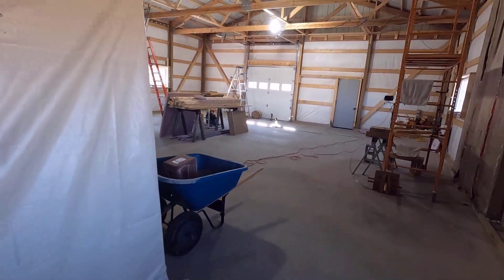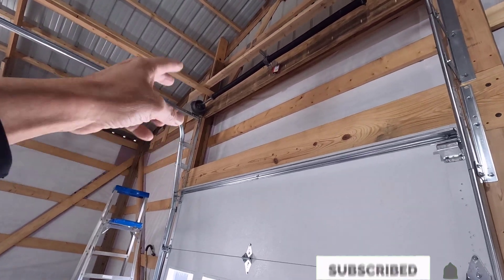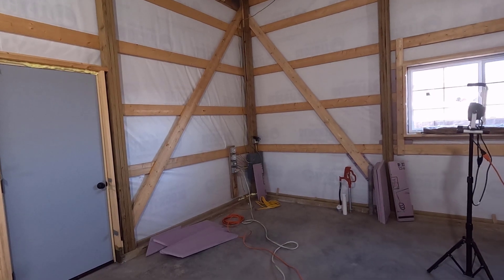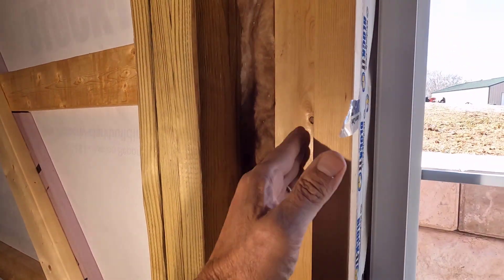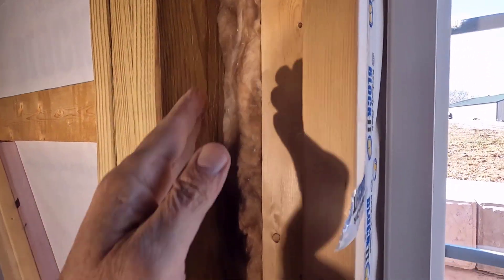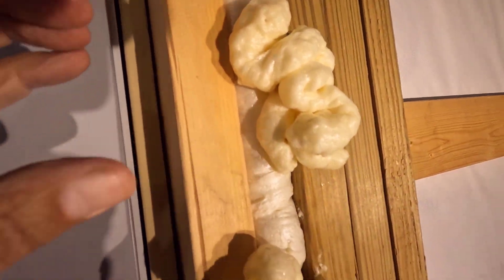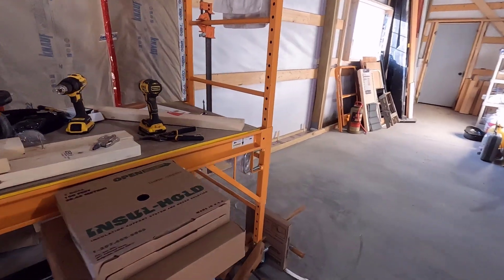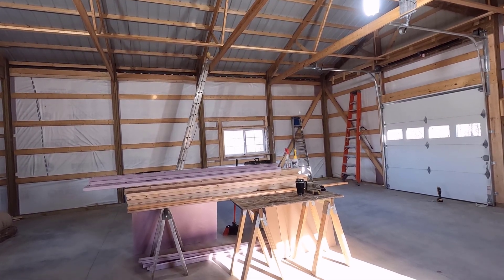How-to Super Insulate a Post Frame ― Fix Thermal Bridging W/XPS Pt.-2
Today I installed the last of the thermal breaks in my soon-to-be super insulated post frame wood shop. The next step is to install Insul-Hold strips that will hold up the fiberglass batts, then the batts themselves shortly after that. I have a gas line that I need to poke through the wall and some electrical penetrations to deal with before I can cover everything with the plywood walls, but I'm hoping that stuff only takes a day to wrap-up.

We ordered all of the plywood wall material today, and I will be heading to Menards again two more times this week to get the vast majority of the remaining materials in-house before the prices go up too much. With gas prices going thru the roof, we will need to get our materials then hunker-down and stay on the homestead as work on things here for the foreseeable future.

3M All Weather Flashing Tape
Huber ZIP System Liquid-Flash
Seville Classics Commercial-Grade 5-Tier 60" W x 24" D
5000 Lumen Temporary LED Work Light
Heavy Duty 3-Prong Wireless Remote
Powermatic Model 60C 8-Inch 2 HP 1-Phase Jointer
Jet Contractors Saw
1" Garage Door Chain Hoist
1" 4:1 Open Garage Door Chain Hoist
1" 3:1 Open Garage Door Chain Hoist
1.25" Garage Door Chain Hoist
Ambient Weather WS-2902C WiFi Smart Weather Station
Brownell Oxpho-Blue Professional Grade Cold Blue
Xcluder Rodent Control Fill
Great Stuff Pestblock With Smart Dispenser
5FT Power Twist V-Belt 1/2-Inch x 5 Feet A Type
Aluminum 5 Slot A Type V-Shaped Pagoda Pulley 5 Step Pulley
Wixey Remote Planer Readout With Fractions - 300mm (12")
TamBee Hidden Door Hinge
Yosoo Latch Lock
Spring Load Bolt Latch
Milwaukee 3/8" Crown Stapler
MPOWER Triple Diamond Sharpening Whetstone